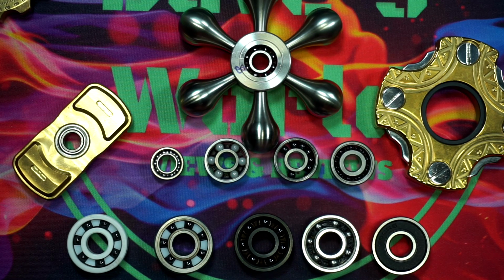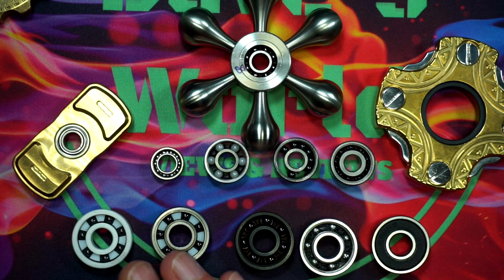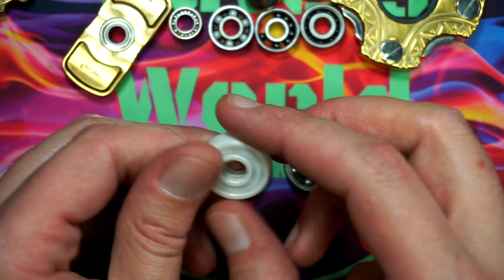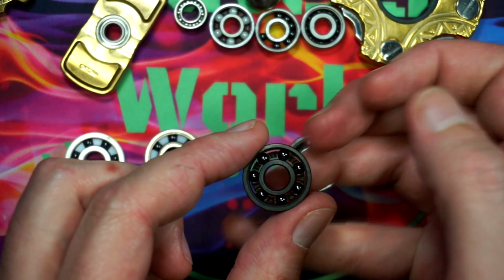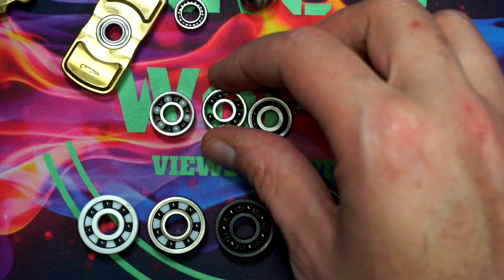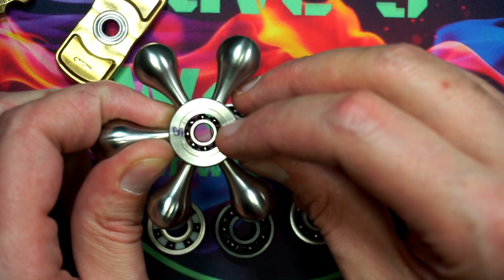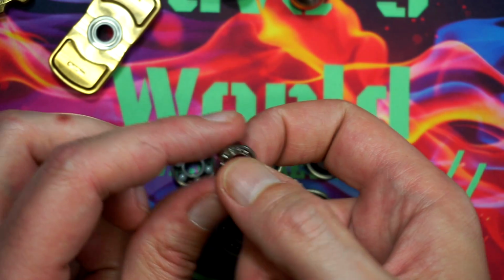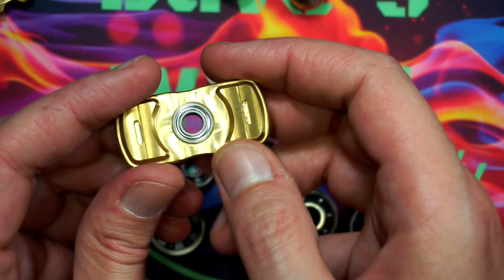TYPES OF BEARINGS FOR SPINNERS WHATS BEST FOR YOU? CERAMIC - METAL - HYBRID 608 - 606 - r188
thanks for joining me on this breakdown of bearings
DUEBEL DROPLET
Stainless Steel

ANGRY-WOLF SPINNER

Come Join The Spinner Community "Spin Life" for fun and BS free group to share your work, collection, reviews and give aways.

Heres a list of my gear used
Audio
Audio-Technica AT2020 Cardioid Condenser Studio Microphone
Audio-Technica AT2020USB PLUS Cardioid Condenser USB Microphone
Behringer Xenyx 802 Premium 8-Input 2-Bus Mixer with Xenyx Mic Preamps and British EQs
Creative Sound BlasterX G5 7.1 Headphone Surround HD Audio External Sound Card
Audio-Technica ATH-M50X Professional Studio Headphones
PC
Razer Firefly Chroma Custom Lighting Hard Gaming Mouse Pad
Razer Ornata Chroma – Revolutionary Mecha-Membrane Gaming Keyboard
Logitech G502 Proteus Spectrum RGB Tunable Gaming Mouse
Monitors
LG 32MA68HY-P 32-Inch IPS Monitor with Display Port
Dell SE2416HX 23.8" Screen LED-Lit IPS Monitor